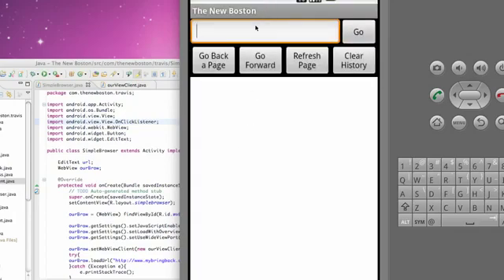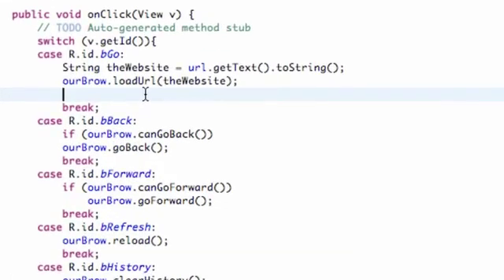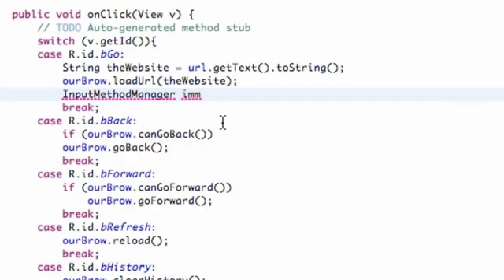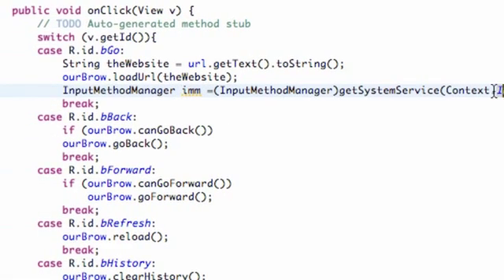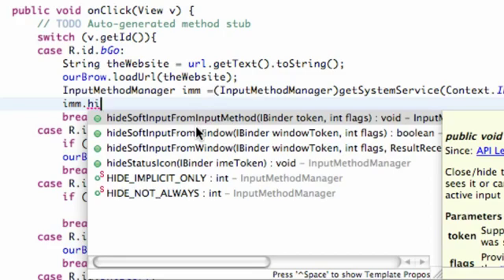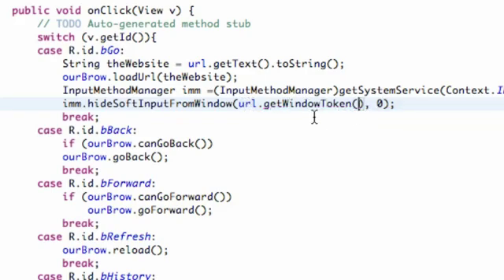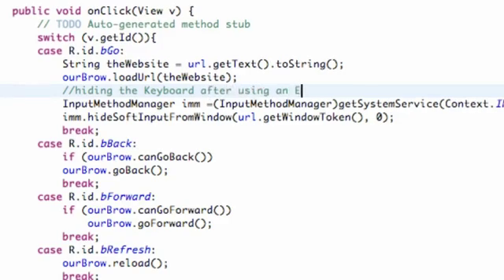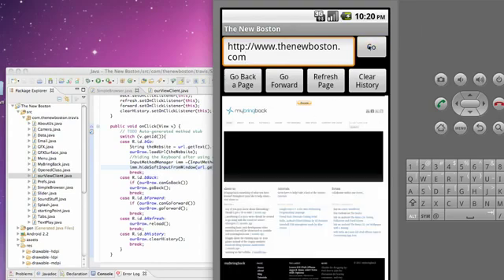Android Application Development Tutorial 93 Hiding the Keyboard